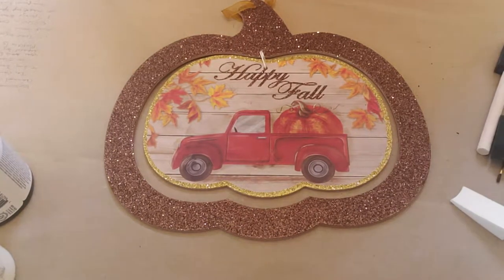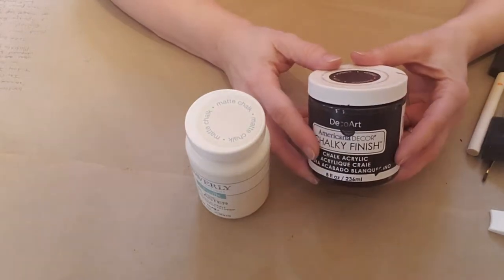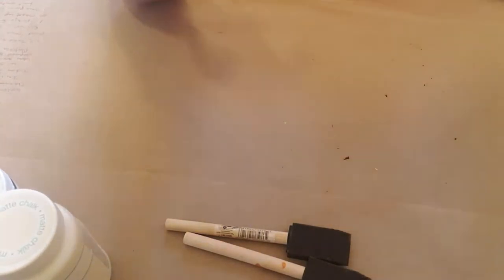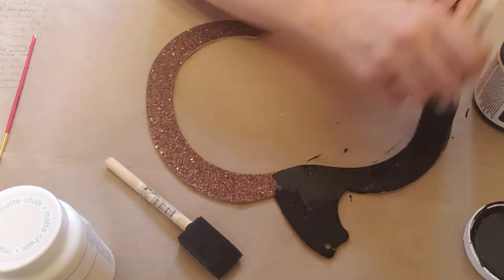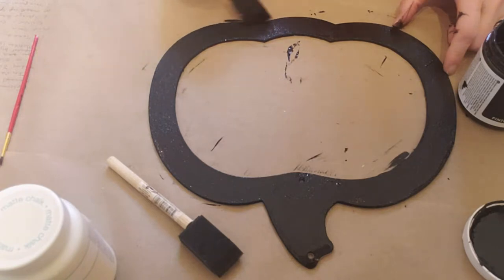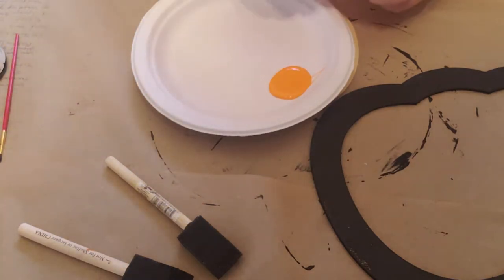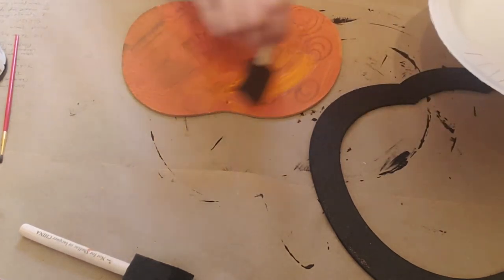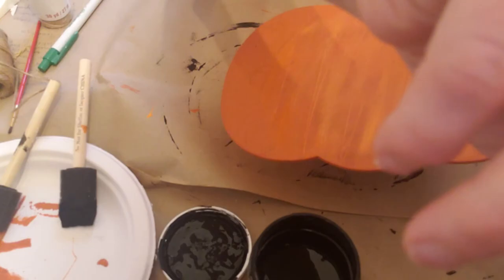Rae Dunn Inspired Dollartree DIY(1) part 1 0f 2. please watch both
Hi everyone. This DIY was inspired by Rae Dunn Pottery.   It is a Fall / Halloween theme that I have done. This has been done in 2 parts so please watch both. the second one has other Rae Dunn inspired signs I have done.  Thank you so very much for watching.
Cammy

I am also on Instagram and Mercari both under Cammys Craftiques